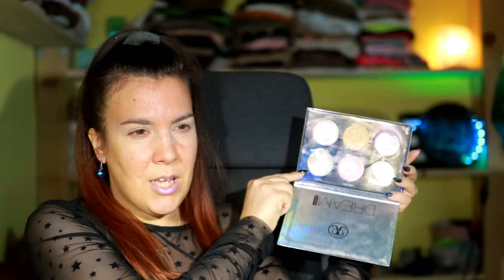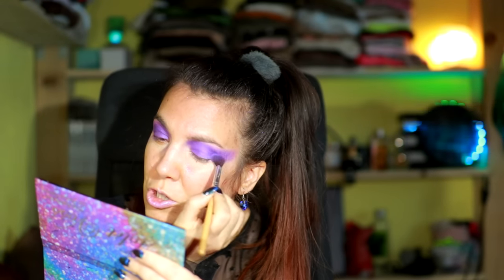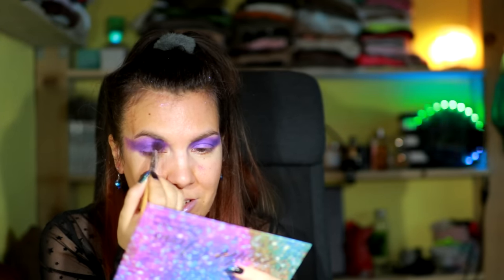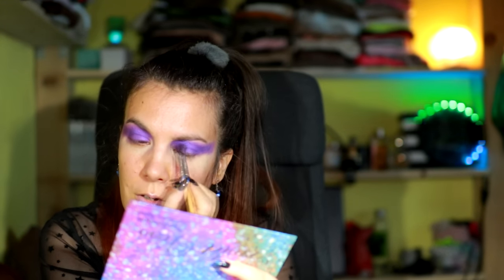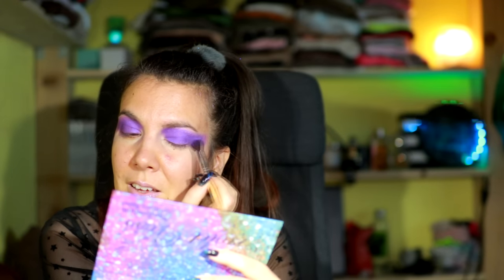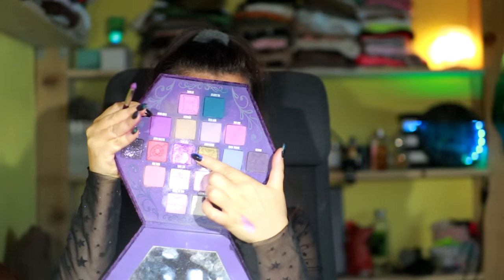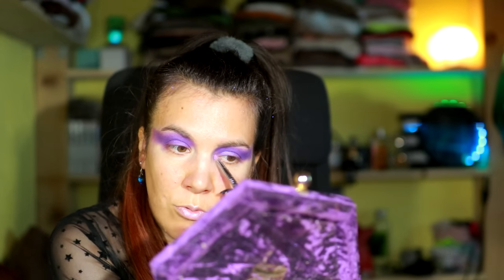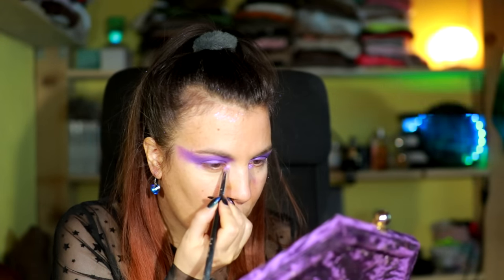HOURGLASS SNAKE PALETTE - HELLOWEEN GLAM WEEK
***NAPOMENA: ovo nije sponzorisan video. Osim ako nisam naglasila suprotno u videu, sve korišćene proizvode sam kupila sopstvenim novcem. Svi utisci i recenzije su u potpunosti lično moji.